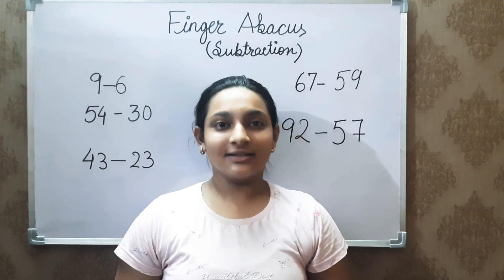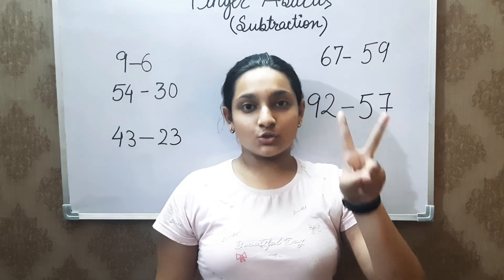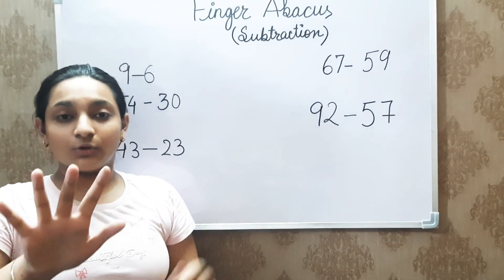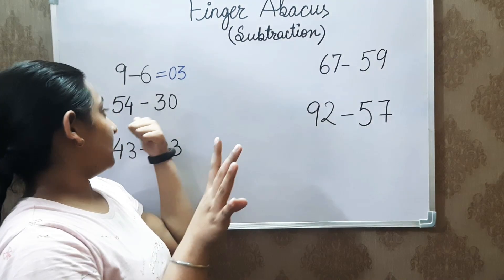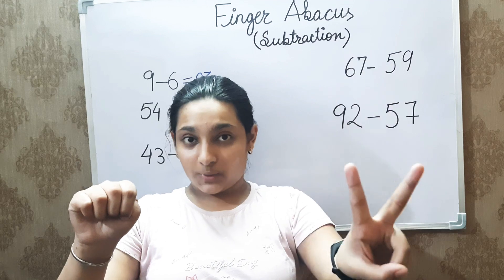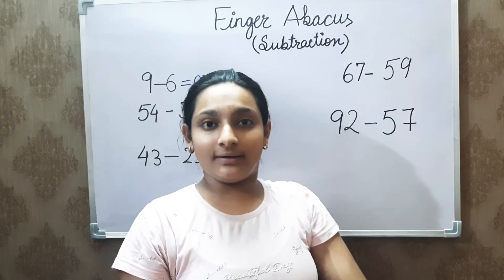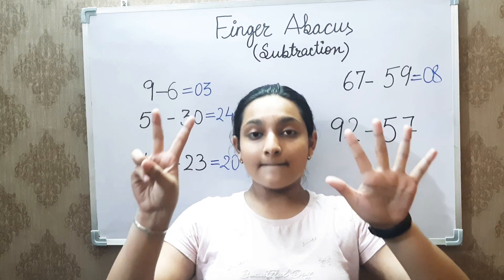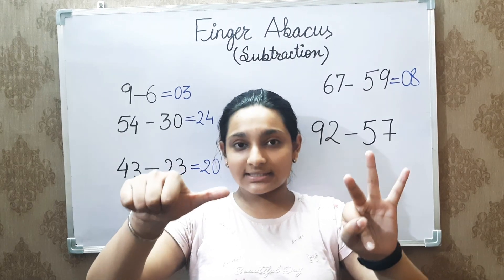Finger Abacus Subtraction Tricks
Easy tricks for Subtraction using fingers  to increase calculation speed